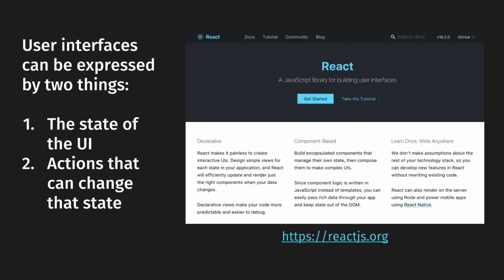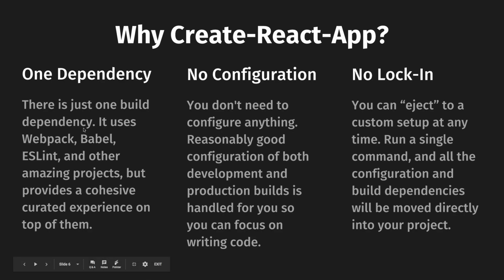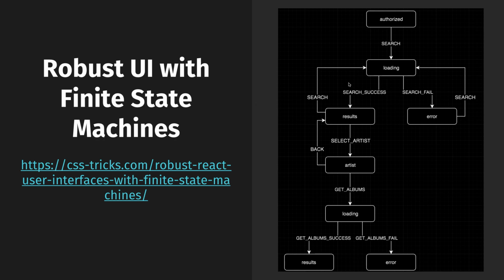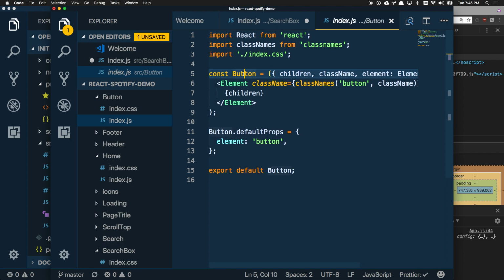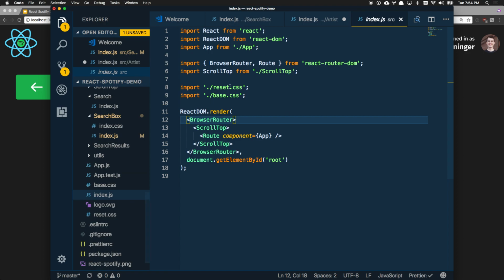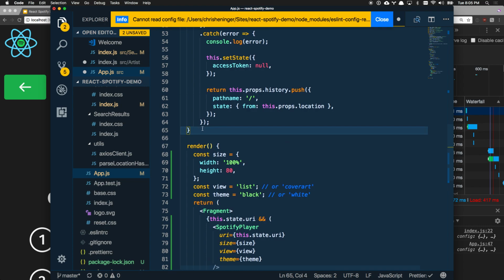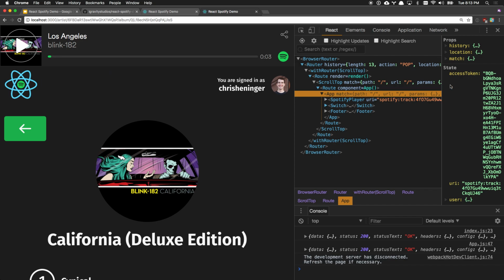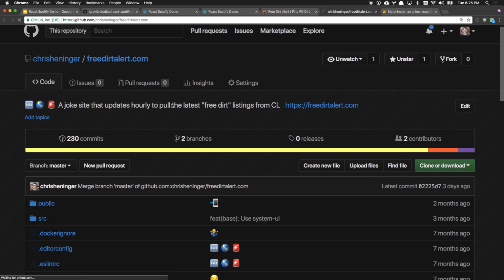azPHP January, 2018: React JS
Chris Heninger presents React JS, featuring a Spotify web application.